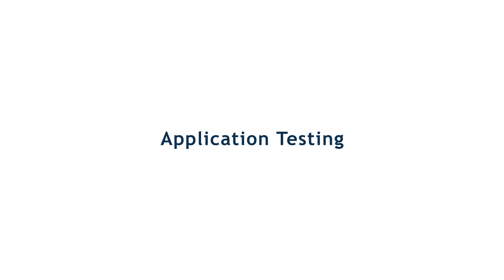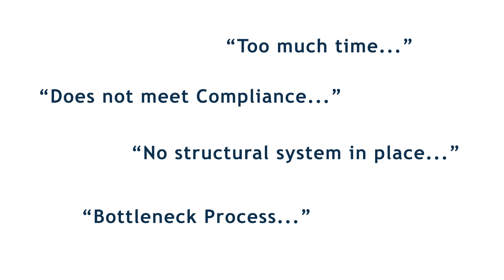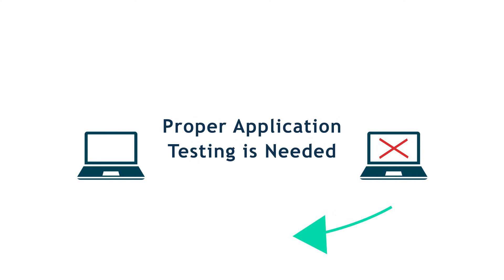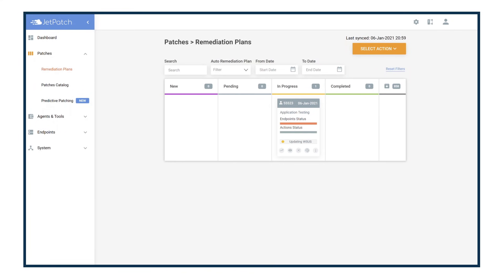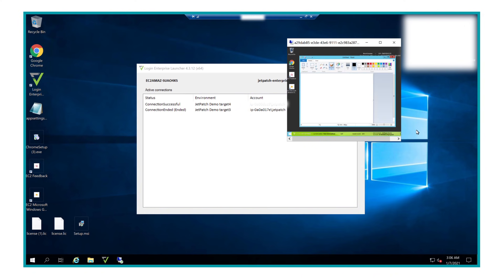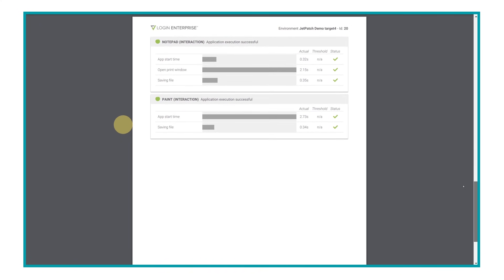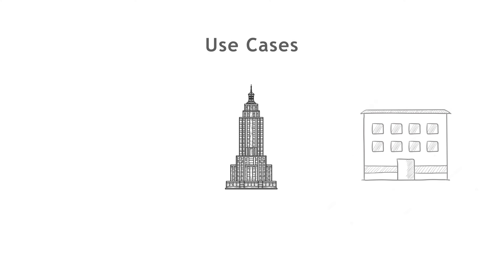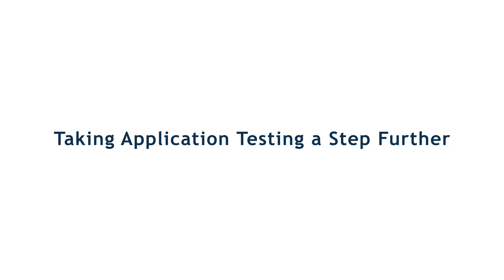JetPatch & LoginVSI: Predict, Patch & Perform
The JetPatch Platform - A complete solution that takes patch innovation and automation to the next level.
See for yourself how JetPatch helps organizations reduce application testing efforts and increase security and productivity, powered by LoginVSI.